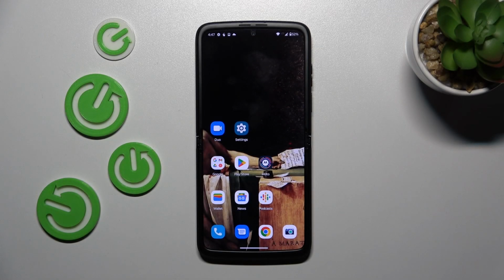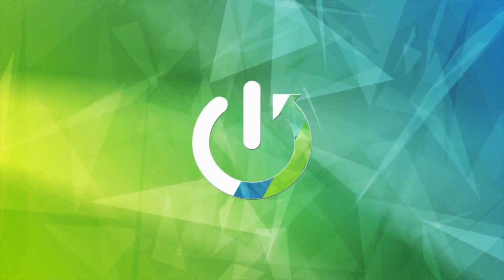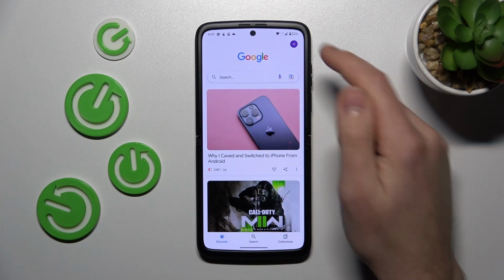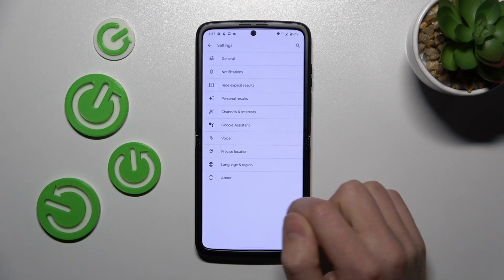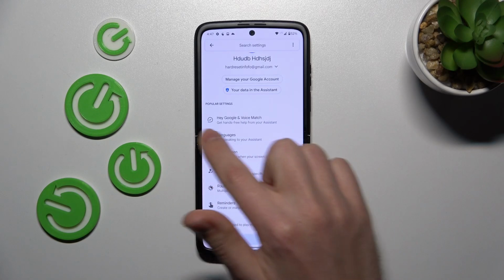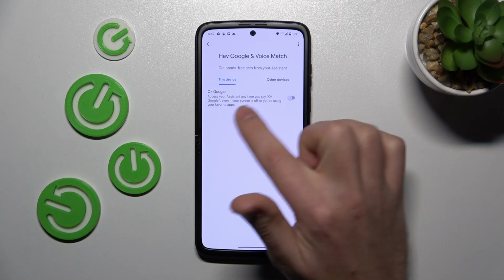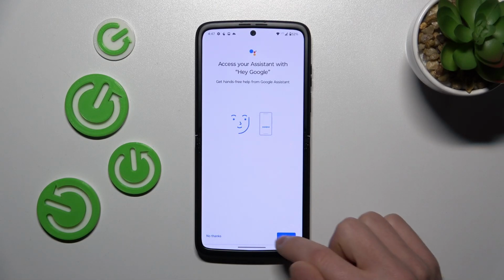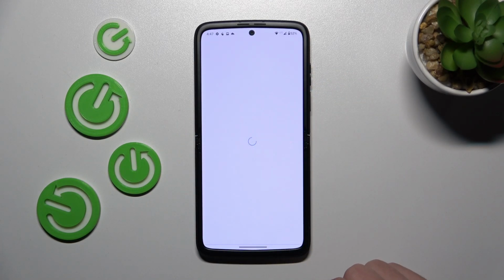Motorola Razr 2022 - How to Activate Hey Google of Google Assistant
If you want to enable google assistant hey google command on Motorola Razr 2022, we made this guide to help you, watch our video and call google assistant with hey google on Motorola Razr 2022 in no time! Thanks and cheers!

How to enable google assistant hey google for MOTOROLA Razr 2022 ?
How to call out Google assistant with Hey Google MOTOROLA Razr 2022 ?
Hey Google on MOTOROLA Razr 2022 ?
How to use Hey Google on MOTOROLA Razr 2022 ?